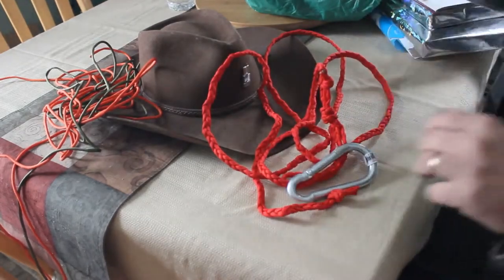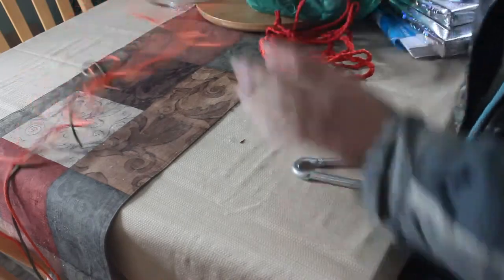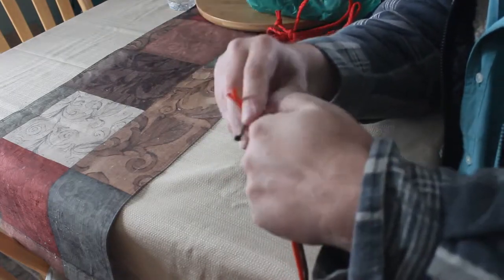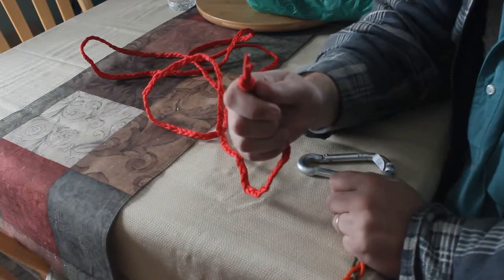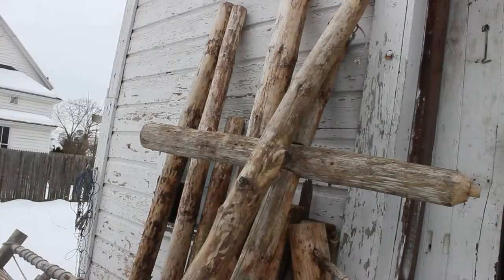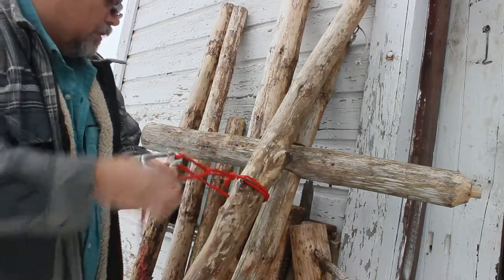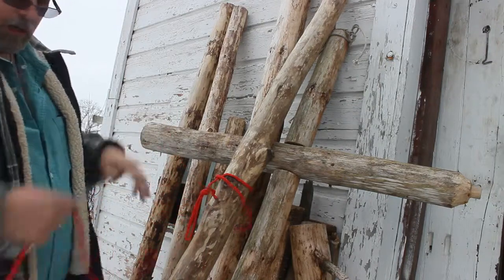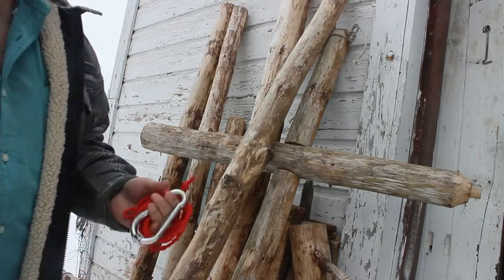How To Make An Adjustable Paracord Hammock Suspension. An Older Vid Face Reveal!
Welcome to The All Fathers Son!! Livestreams with Friends!  I'm a 56 year old casual FPS gamer and i partner with my son, EriktheVigilante, to stream varies games. Come hang out, hit that Sub, Spank that Like and join us in some games! Thanx For The Support!

Never required, always greatly appreciated!
Thanx For The Support!!